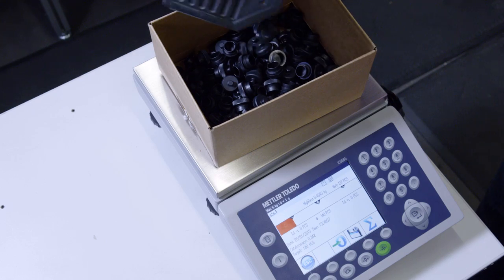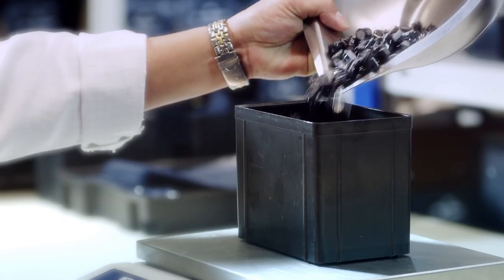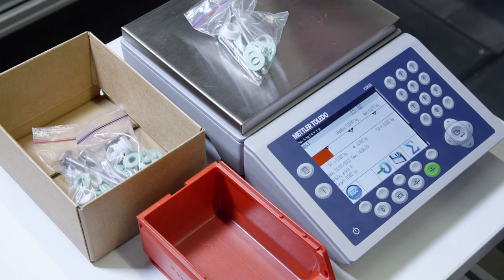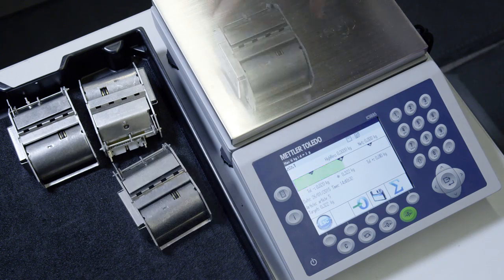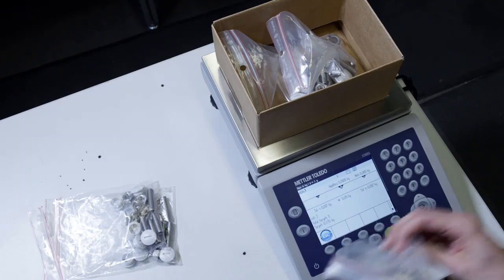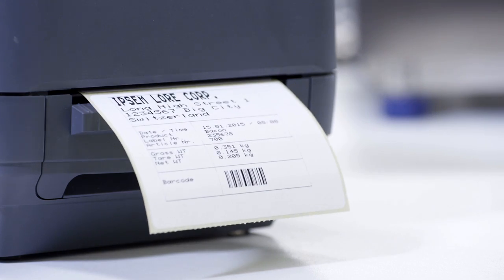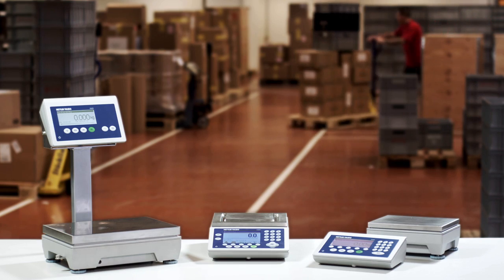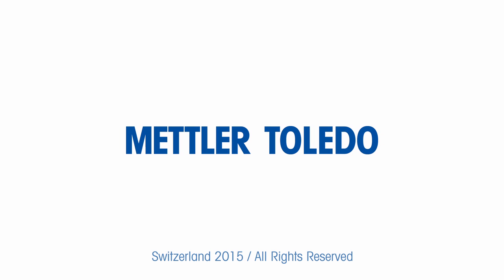Checkweighing Scales - Your Solution for Speedy Quality Checks - METTLER TOLEDO - en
Based on METTLER TOLEDO's highly accurate checkweighing scales, METTLER TOLEDO weight-based quality control (WBQC) is an affordable, easy-to-implement and secure way of checking product quality, intactness and completeness. Industrial scales with built-in database functions supply reliable and comprehensive quality control data. This advanced, weight-based quality control offers intuitive use of weighing instruments and innovative data-management solutions to ease quality-control oversight.
METTLER TOLEDO checkweighing scales such as the ICS685 multifunctional scale let you verify product quality or packages quickly and securely. Use scales for incoming goods and make sure you receive the exact amount of parts ordered. Prevent revenue loss or reputational damage resulting from over- and under-filling when shipping bulk goods. Supply customers with the correct amount of pieces. Optimize your packaging with the colorWeight® display.
colorWeight indicates immediately if a package is within or out of tolerance. Green indicates that it is OK, red indicates overfilling, and yellow indicates underfilling. And because operators can see the completeness of a package or kit at a glance, weight-based quality control offers you the ability to quickly and efficiently check packages, kits and assemblies to ensure your customers are happy when their orders arrive.